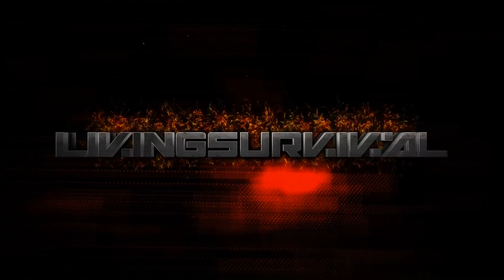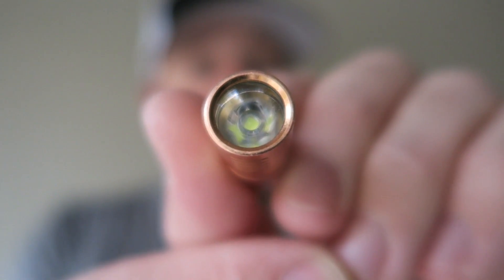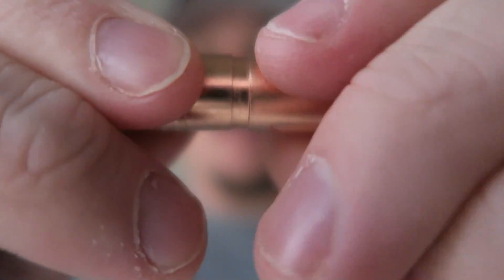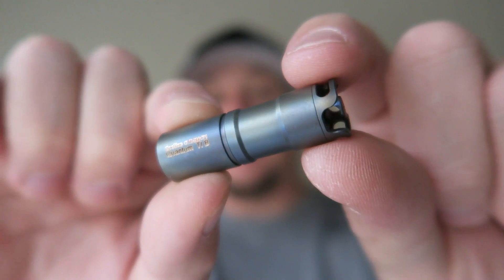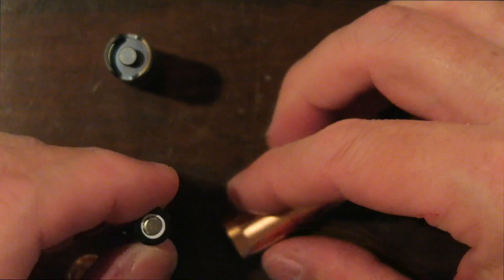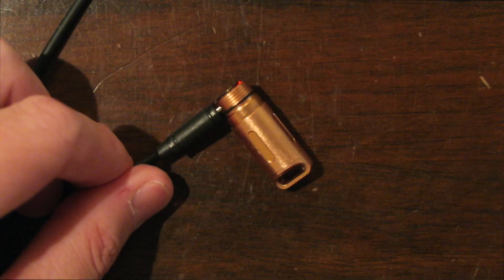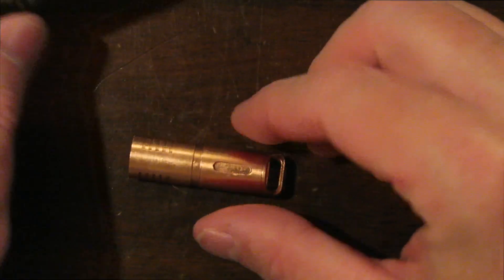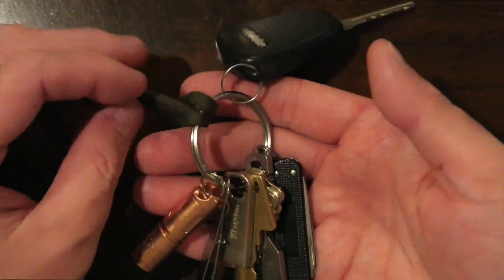CooYoo Quantum Keychain Flashlight